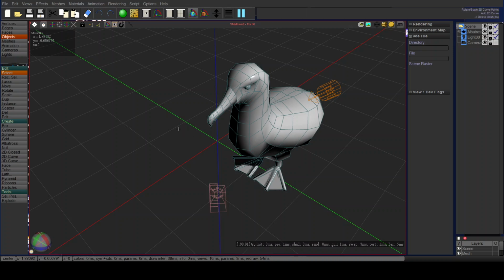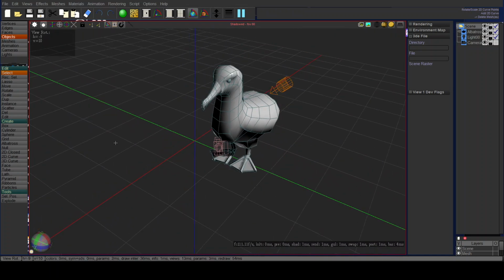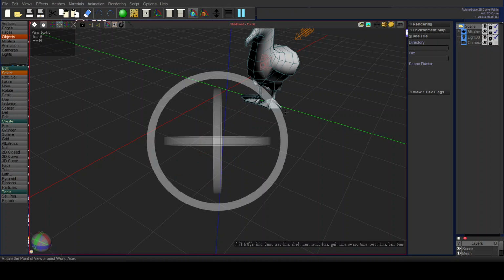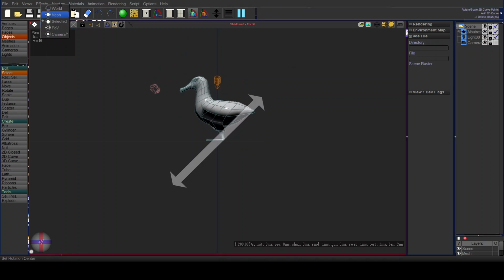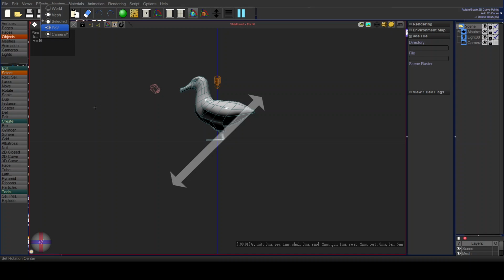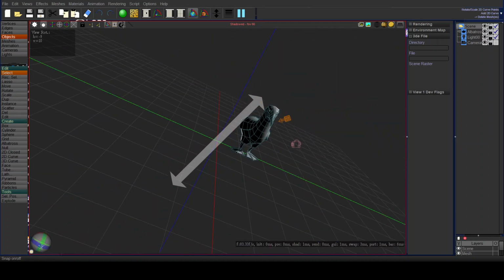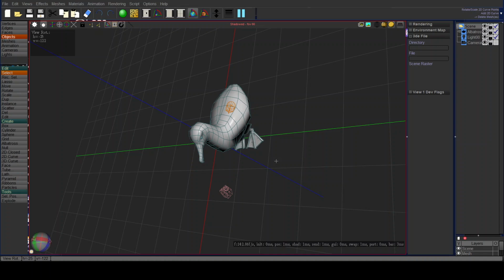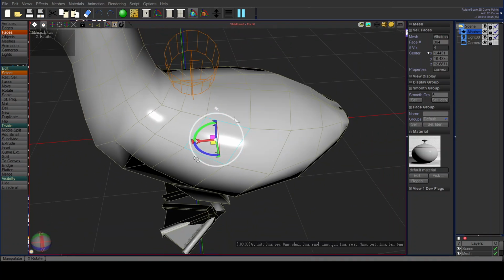moving the point of view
How to move the point of view... Ctrl-drag to rotate, Alt-drag to moven mouse wheel to scale, shift mouse wheel to scale quickly, Ctrl-Alt-drag to scale. keyboard left, right, up, down, page up, page down can be used too... and there is 3 other ways!